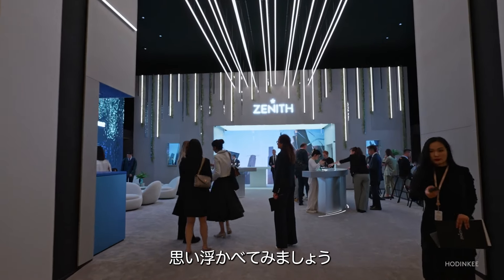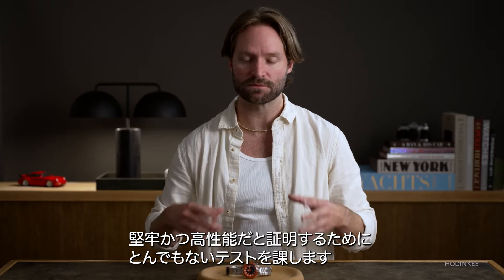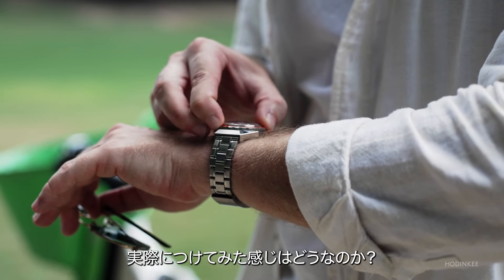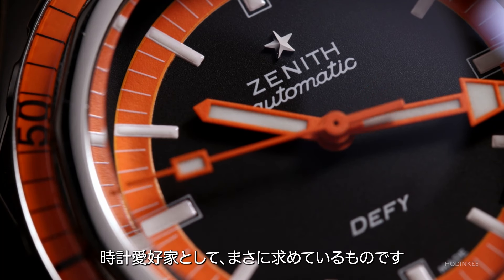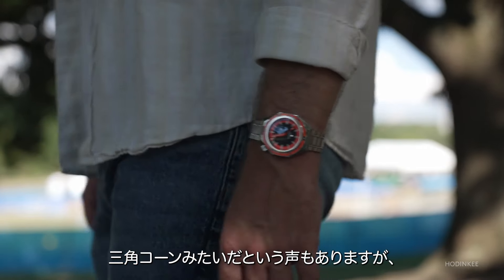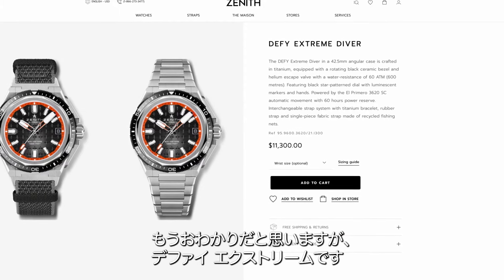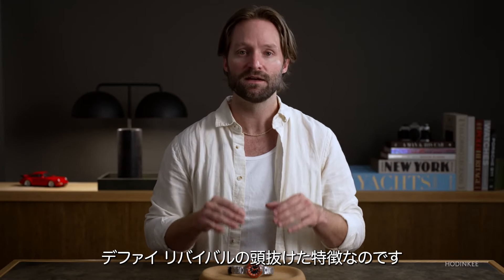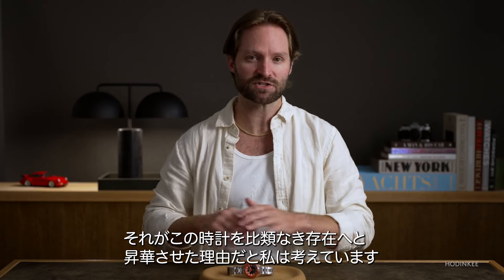ゼニス デファイ リバイバル ダイバー A3648 （オレンジのアイツのほう）を1週間レビュー｜A Week On The Wrist｜ HODINKEE Japan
時計はさまざまなレベルで時空を駆ける乗り物であり、ブランドが何らかの形でその歴史を利用するのは当然と言えます。多くの場合、歴史的なリファレンスの出来には当たり外れがありますが、それがうまくいったときは...分かりますか？　とにかく、うまくいくのです。なかでもゼニスのデファイ リバイバル ダイバー A3648は、この発想を見事に体現した素晴らしいモデルです。

📝この動画の記事はこちらからチェック

動画の目次
00:00 イントロ
00:59 スペック
02:38 着用してみて
04:16 ファーストインプレッションからその後の印象
05:50 デファイ リバイバルの競合モデル
07:41 総評

HODINKEE Japan / ホディンキージャパン
2008年に開設された世界的な時計メディア「HODINKEE」の日本版。腕時計に関する詳細なレビュー、ヴィンテージウォッチの歴史的な背景から業界の最新ニュースまで、時計にとどまらずライフスタイル全般の多様なコンテンツをお届けします。